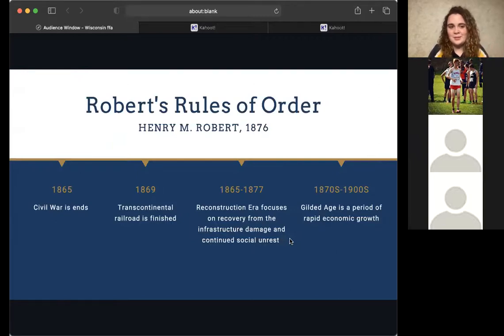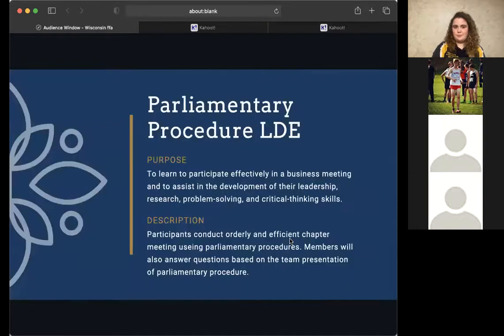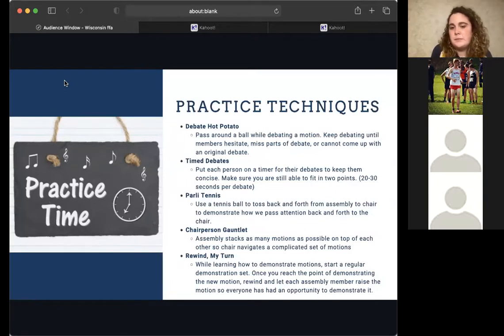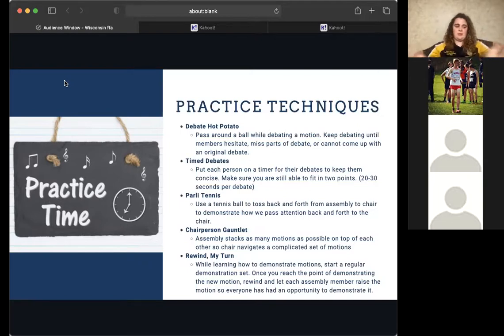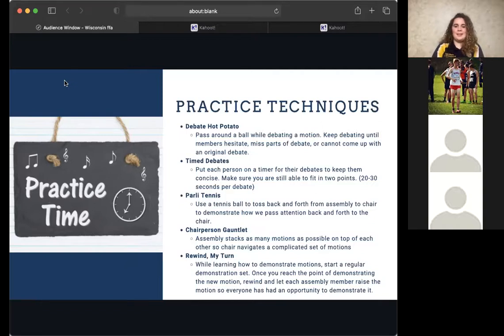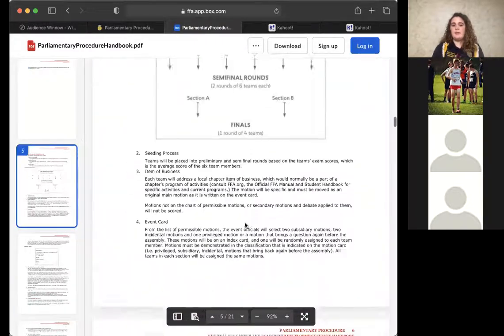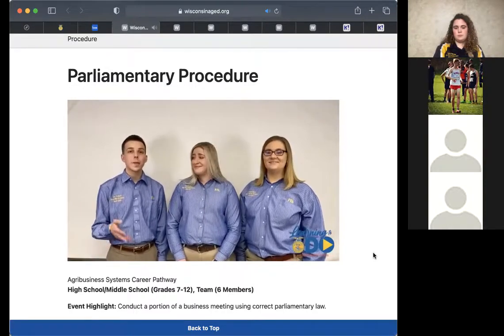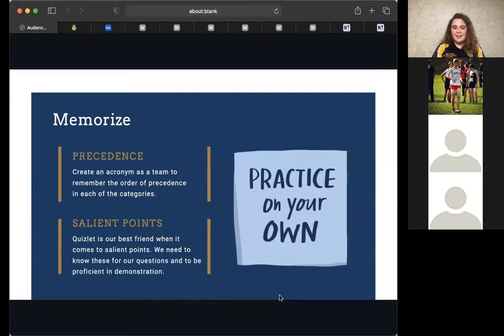Parliamentary Procedure Virtual Training Night